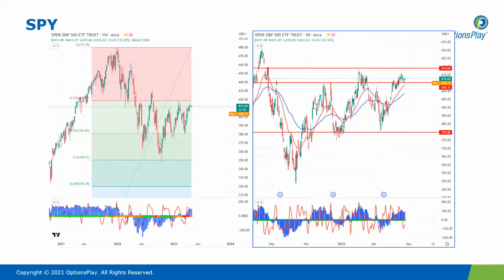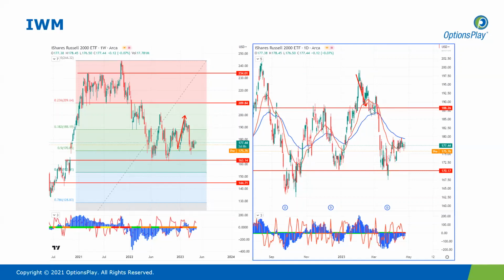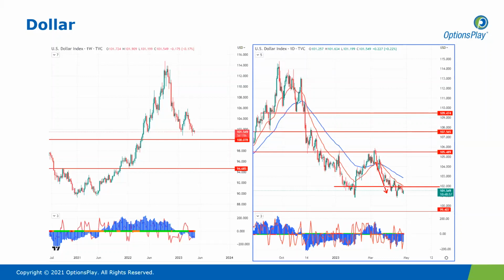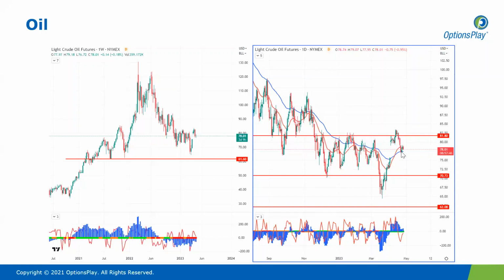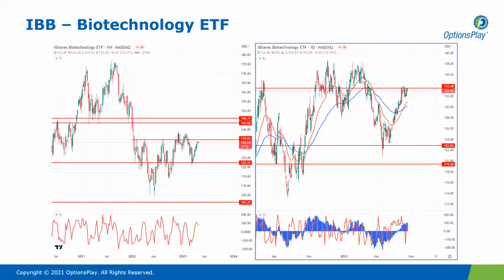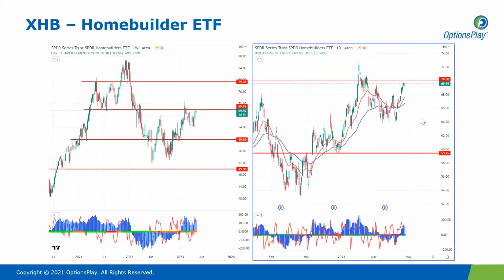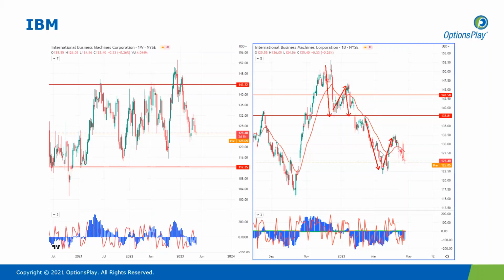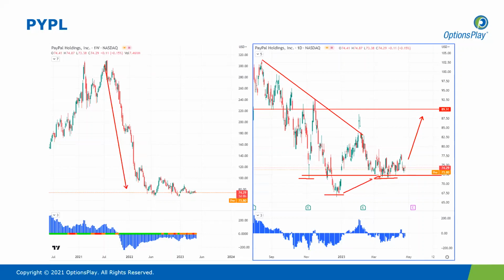Firstrade's Morning Market Overview | April 28, 2023 (Replay)